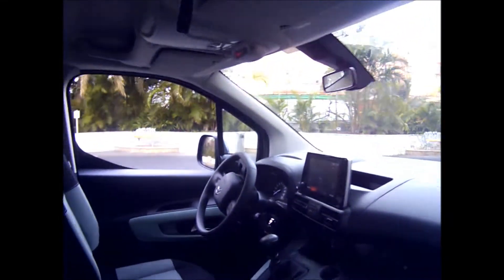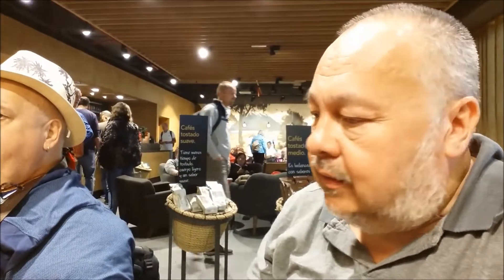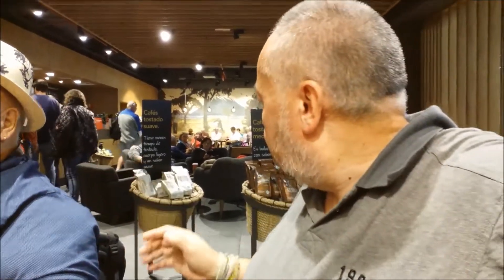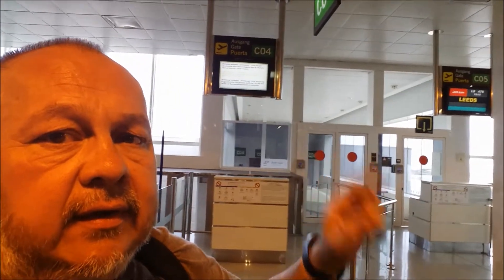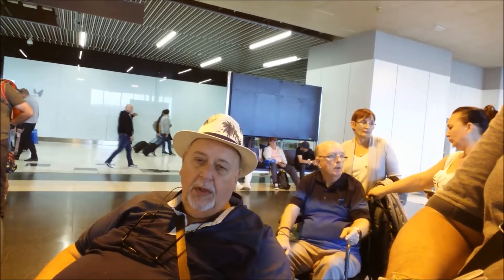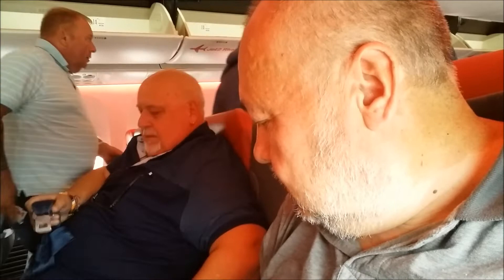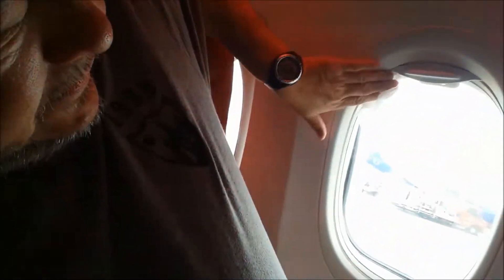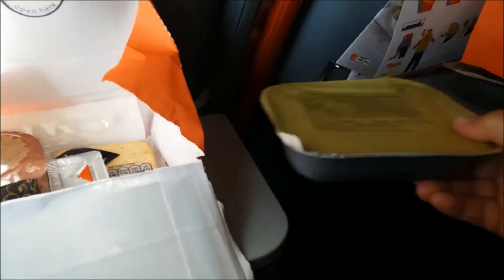Travel day Las Palmas Gran Canaria to Leeds Bradford